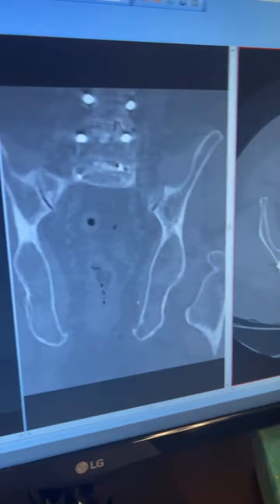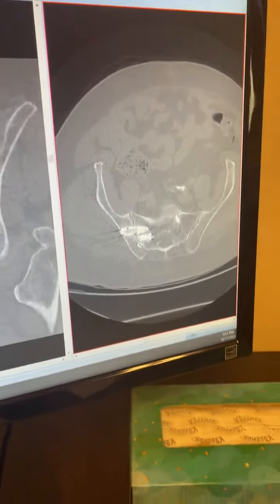IMG 1237 - Sacro iliac joint the miracle joint and fusion that make leg pain go away